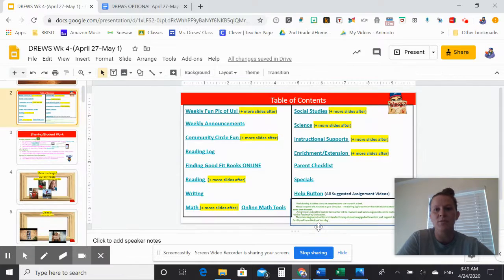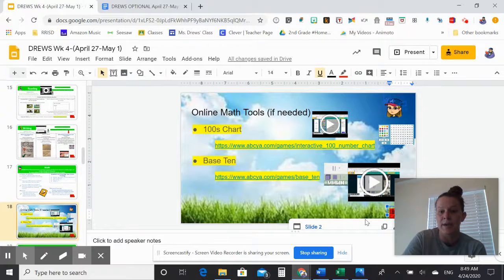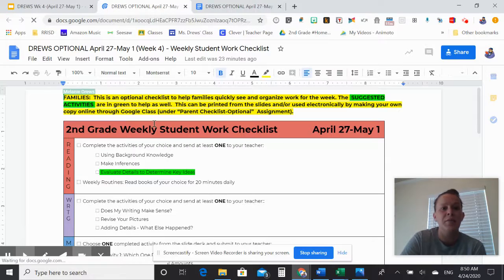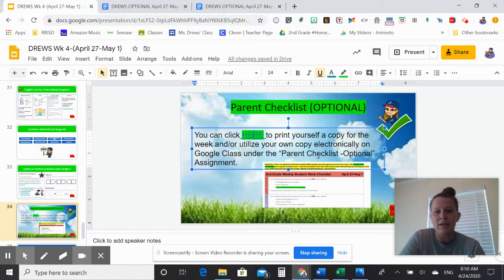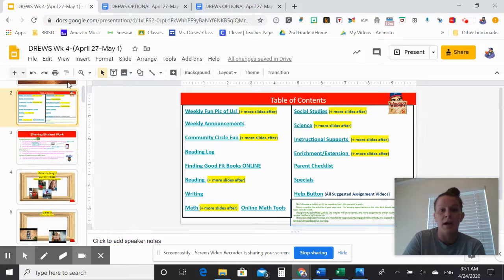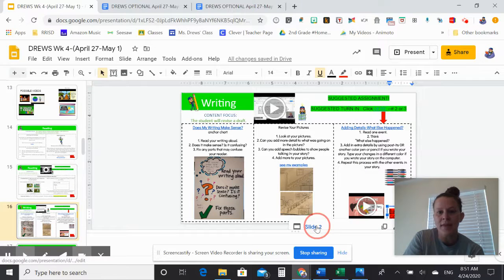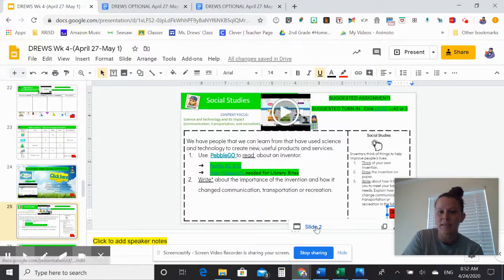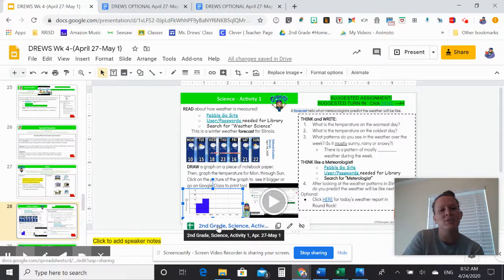Slide Explanation for Families--April 27-May 1 (Wk 4)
April 27-May 1 Slide Explanation (wk 4)